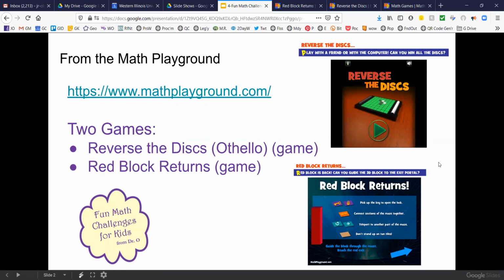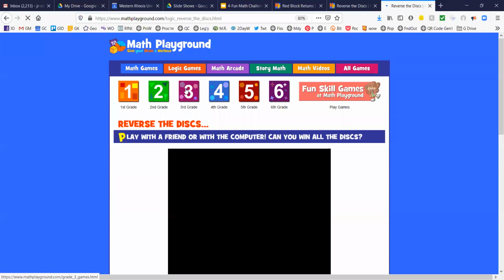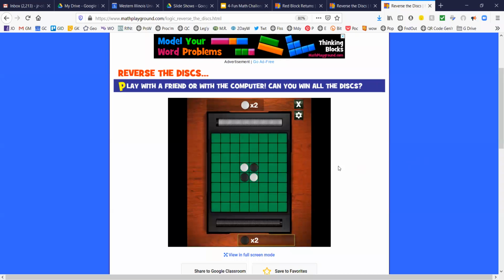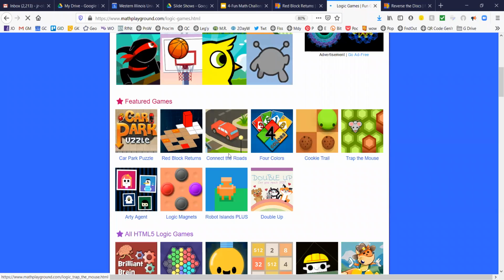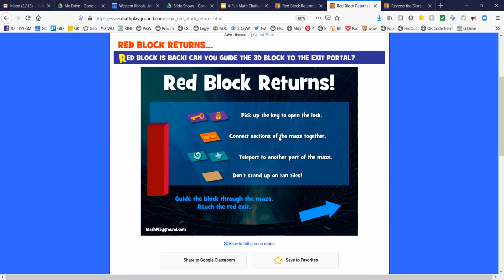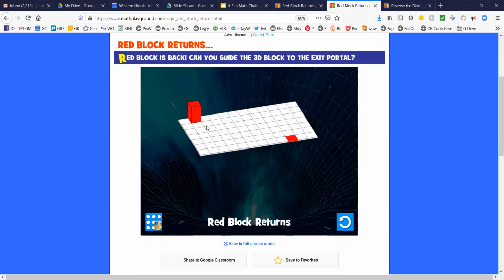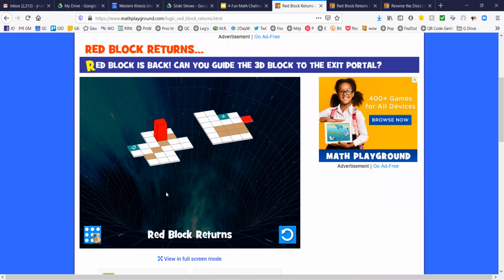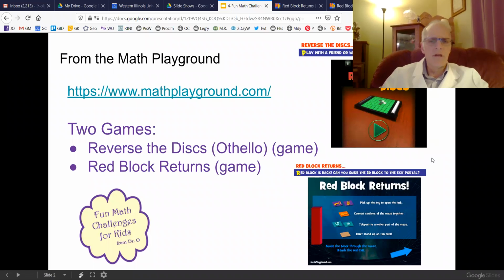Fun Math Challenges For Kids - 4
This is my fourth Fun Math Challenges For Kids video.
I have a nephew who wants some fun math. I'm creating these videos for him, or anyone else that wants to do fun math games.

+Reverse the Discs (game)
+Red Block Returns (game)

Fun Math Challenges For Kids